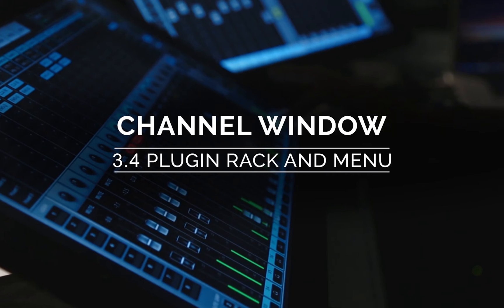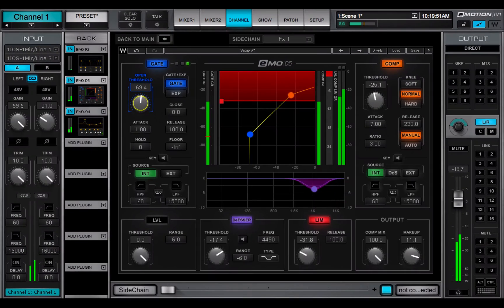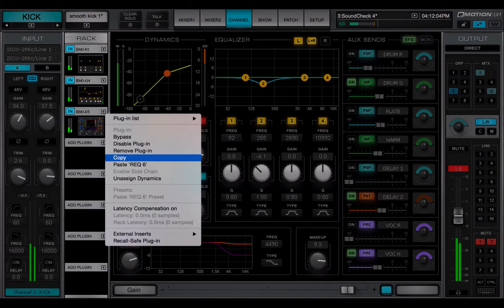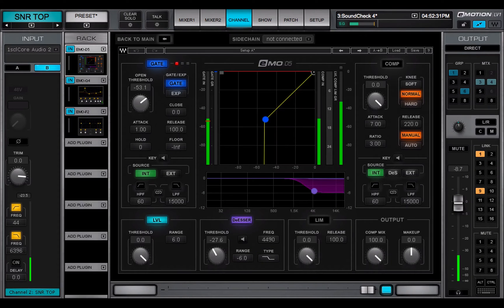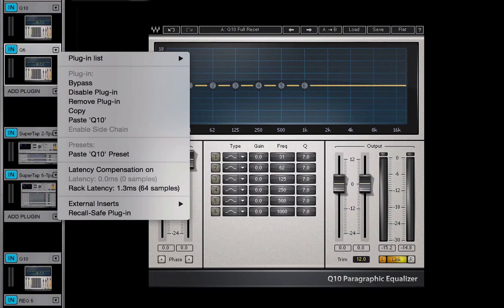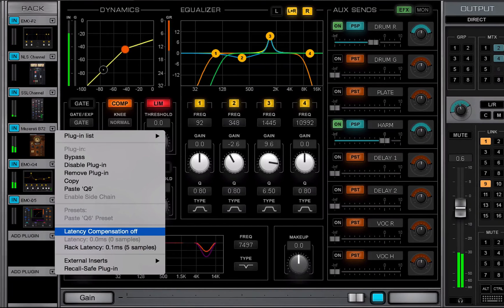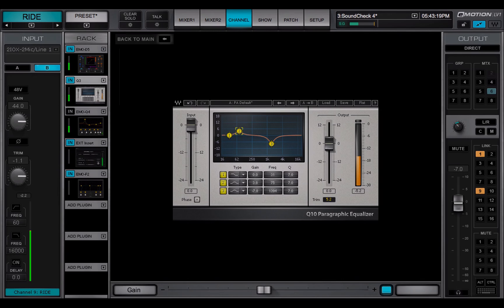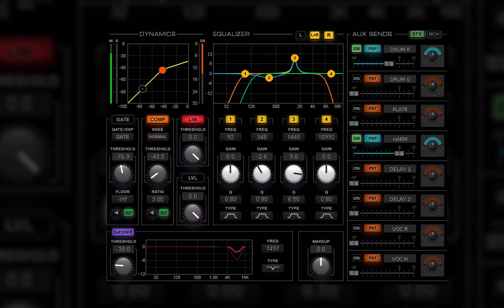eMotion LV1 Tutorial 3.4: Channel Window – Plugins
Learn how to add, manage, save and recall your favorite plugins in the eMotion LV1 live mixing console – up to 8 plugins per mixer channel.